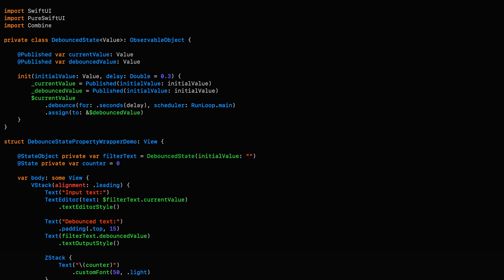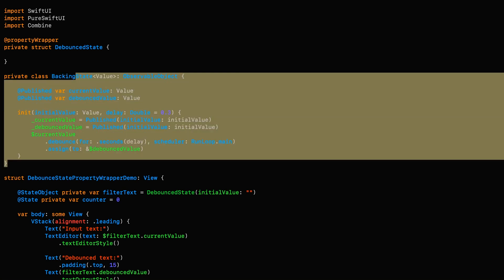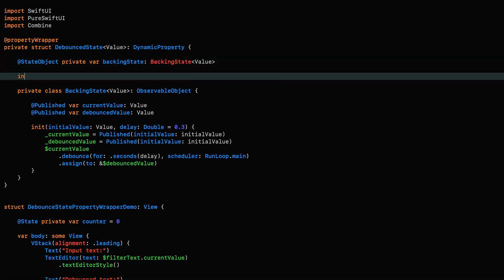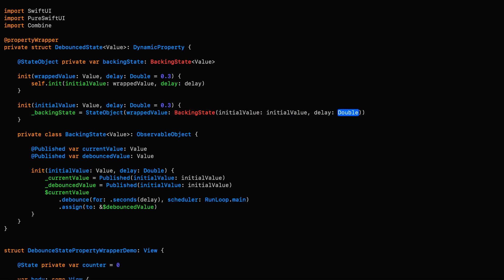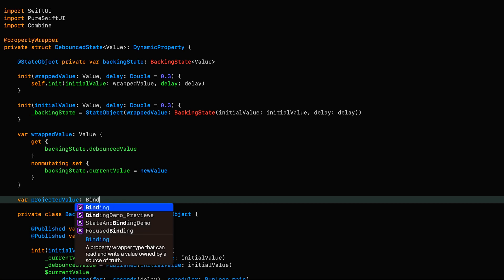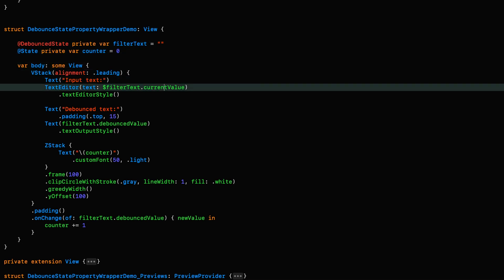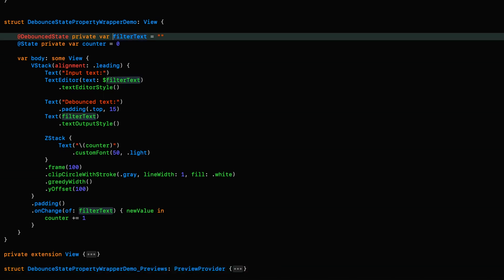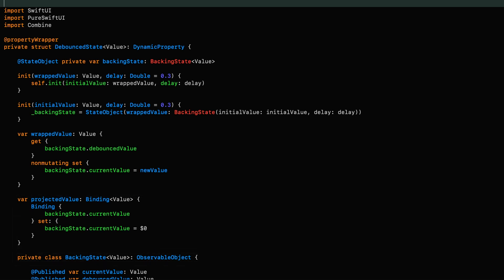SwiftUI Tutorial: Debouncing User Input in a Property Wrapper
SwiftUI Tutorial: Debouncing9 User Input in a Property Wrapper

In this episode, we’re going to take the debouncing work we did in the last episode and wrap it all in a property wrapper which will allow us to easily use it anywhere we like.

FAQs:
Q: What are the code callouts I sometimes see in the code?:

Q: Why do you use a harness structure rather than the default preview provider